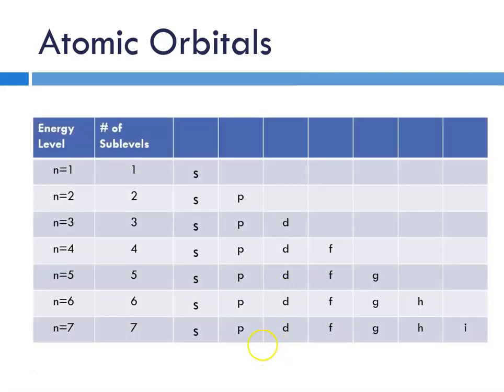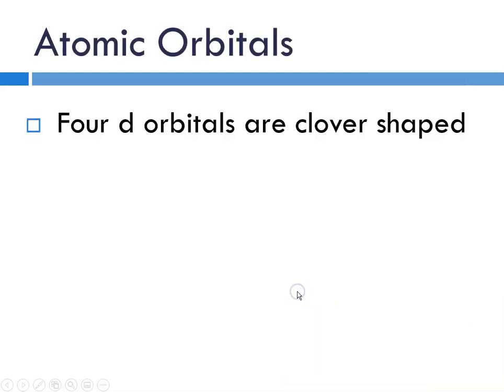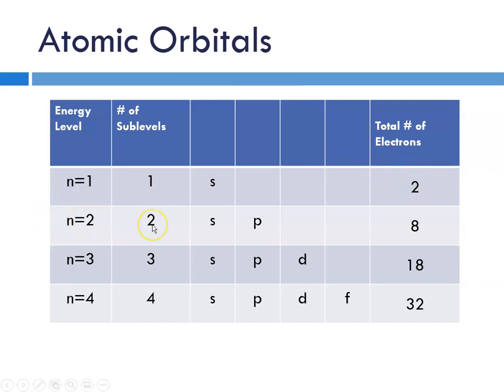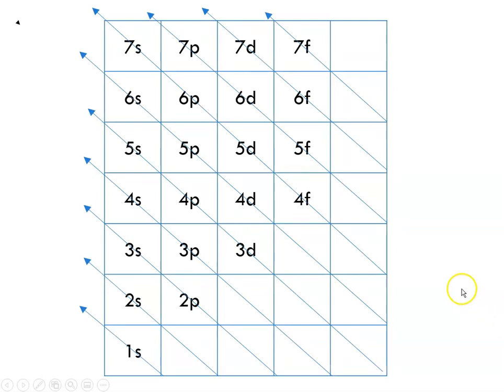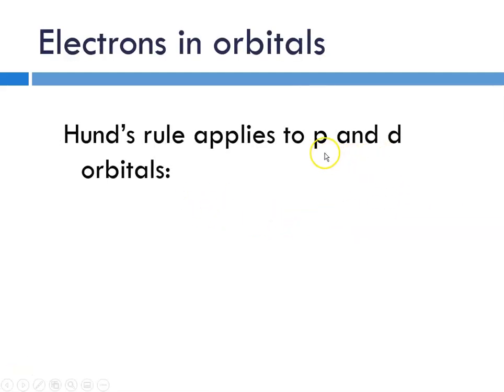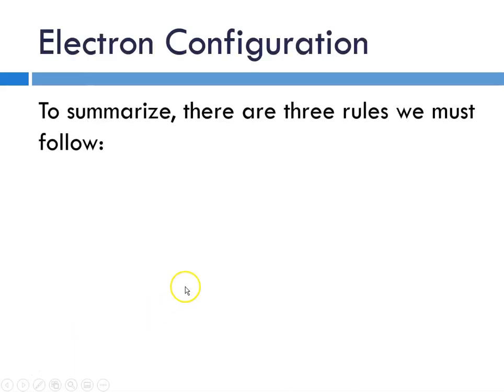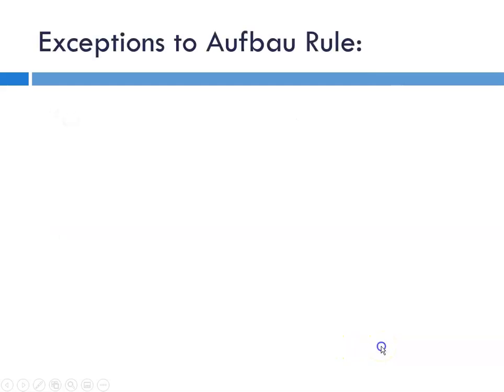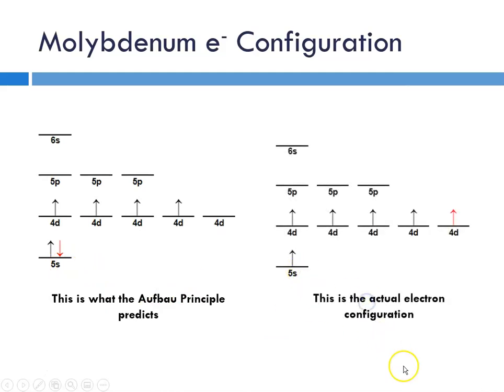CP CH 13 Part 2